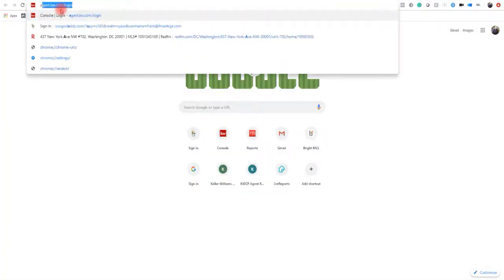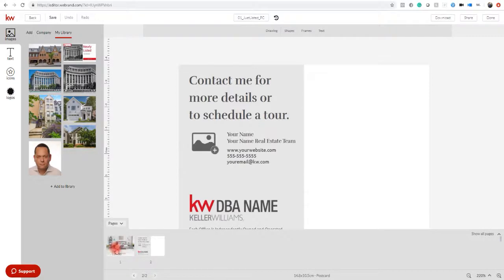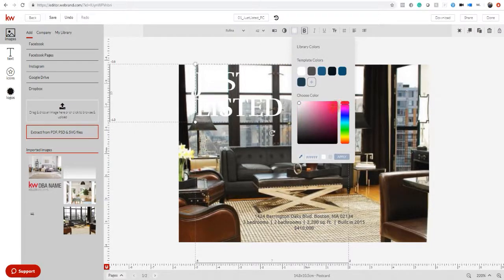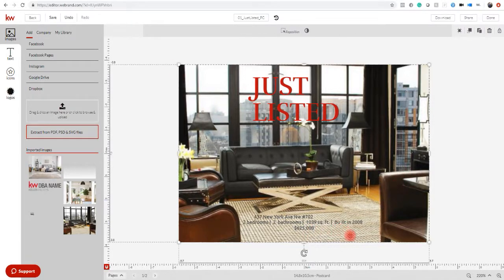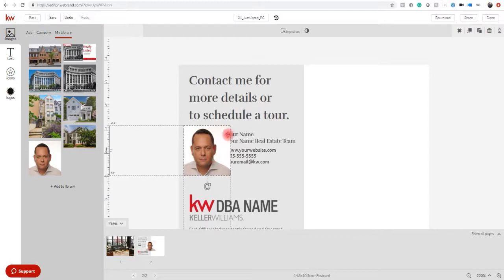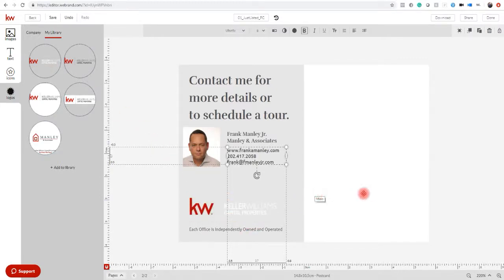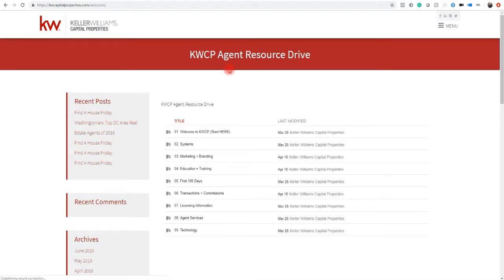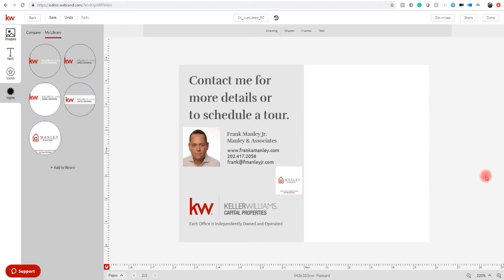How to create Marketing Materials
Using Sketchhouse in command to create door hanger, post cards, letters and brochures